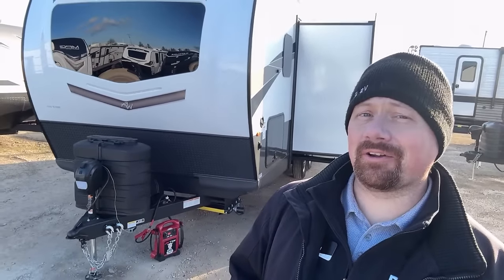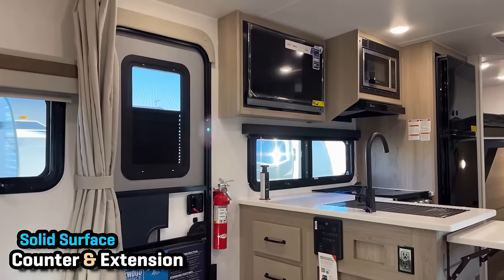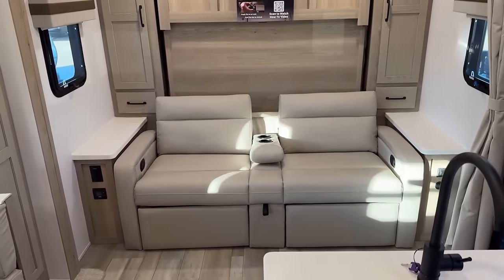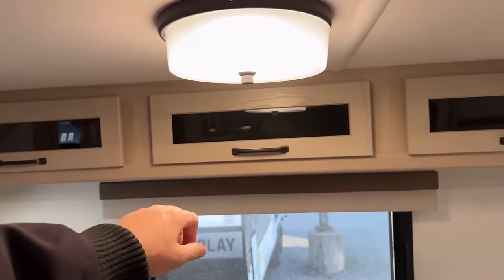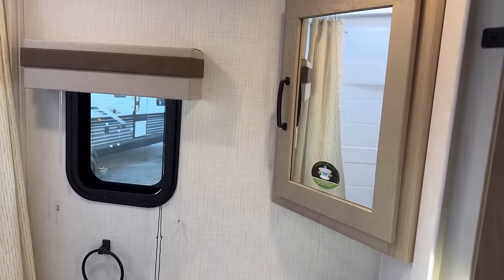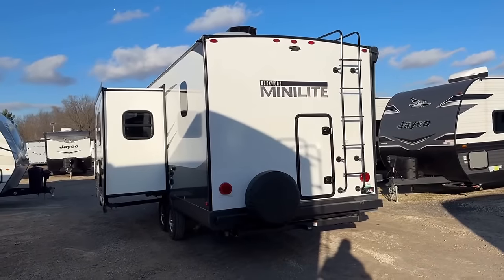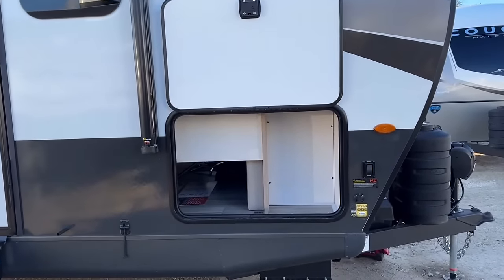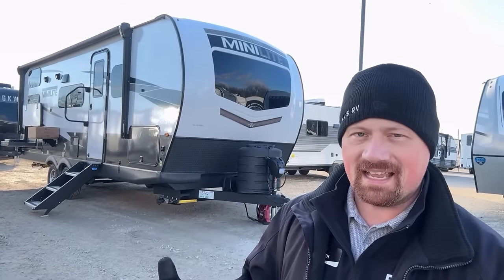Super Slide Space but ONLY 25ft!! 2024 Rockwood 2509S Travel Trailer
2024 Rockwood Mini Lite 2509S / Flagstaff Micro Lite 25BRDS Travel Trailer

This ultra popular Forest River RV seems to used almost as often as a couple's campers vs. a family camping bunkhouse travel trailer! The clever combination of space, features, and towability means it has something for almost everyone to enjoy!

Weights & Measures:
Width 8ft
Awning 18'
Solar 200w
Inverter 1800w

00:00 RV Overview
02:19 Stepping Inside
07:20 Murphy Bed
11:25 Storage
13:37 Bathroom
15:25 Road Mode
17:30 Exterior
24:17 Subscribe Now!